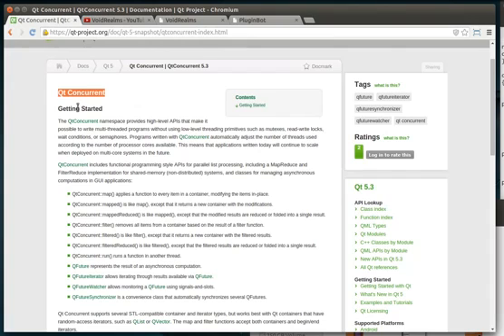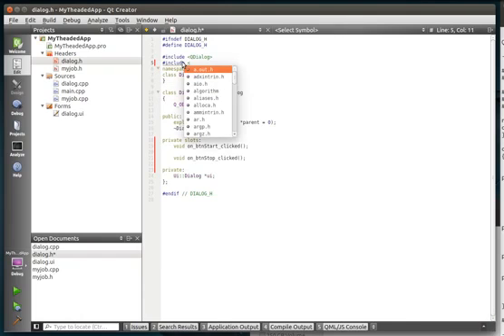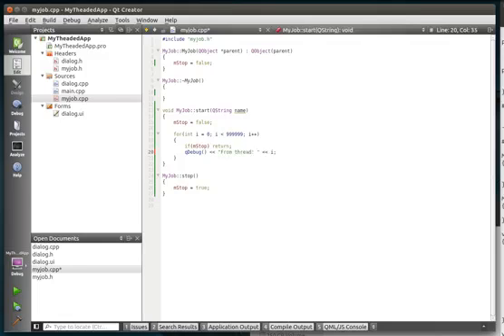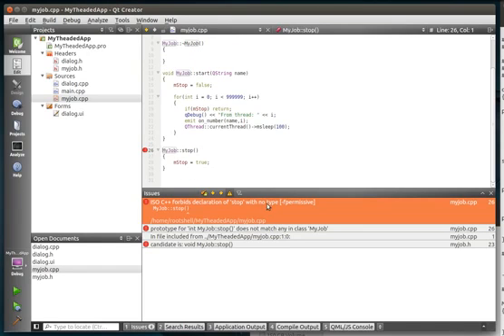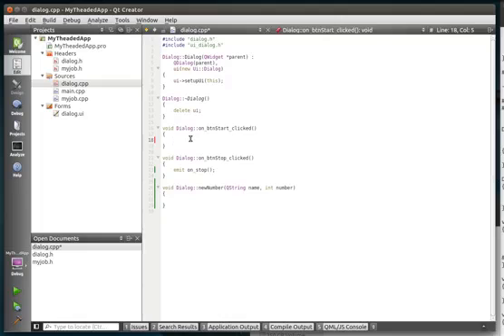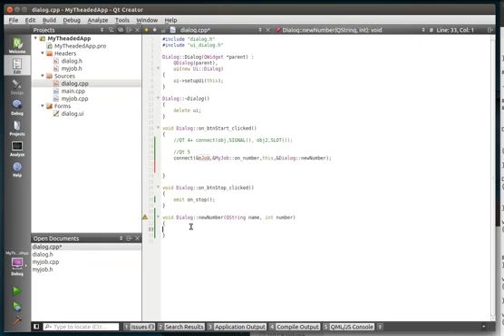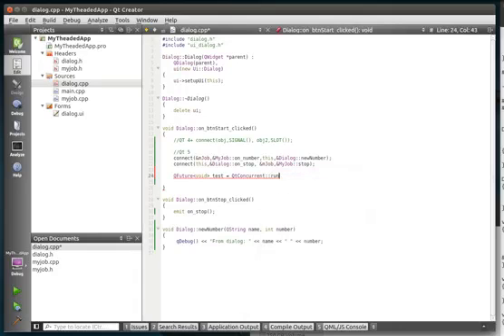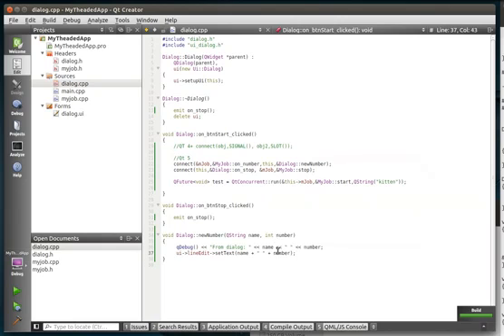johnny heath corpus christi learn C++ Qt 122 QtConcurrent Run a thread with signals and slots Low